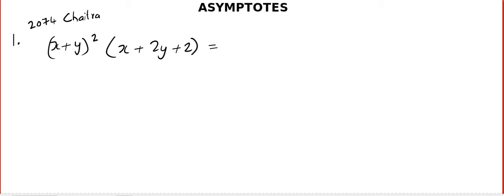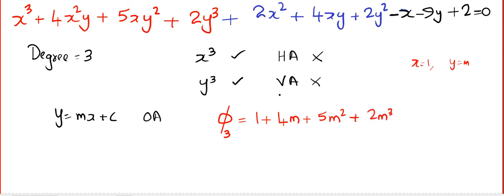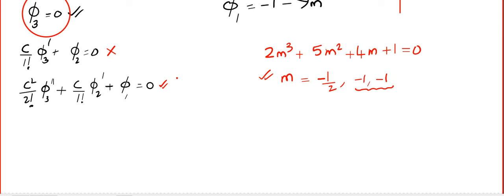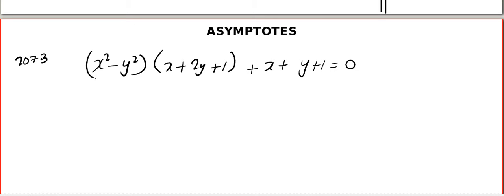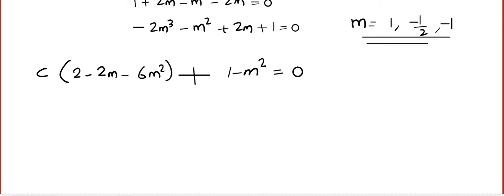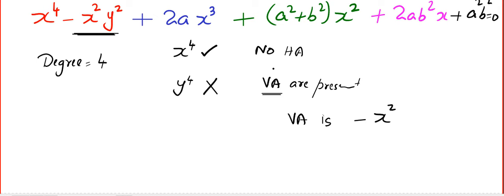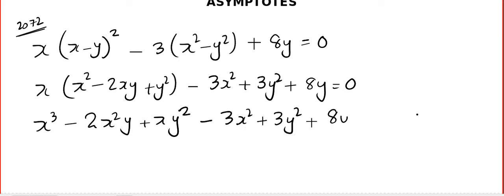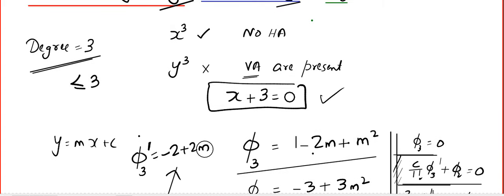ASYMPTOTES LESSON 2 : Asymptotes of Implicit Functions ( Past Paper Questions )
ASYMPTOTES LESSON 2 : ( Past Paper Questions ) Asymptotes of Implicit Functions

For the full Playlist of TU IOE Ist Year Ist Part